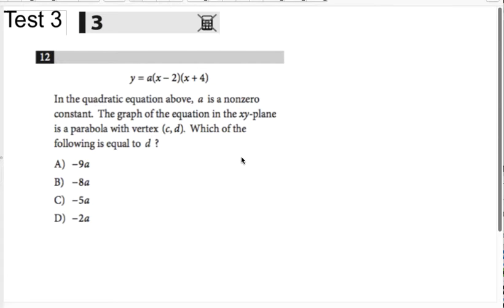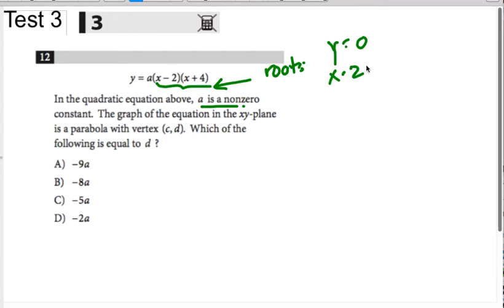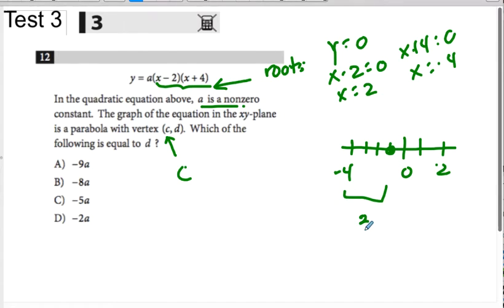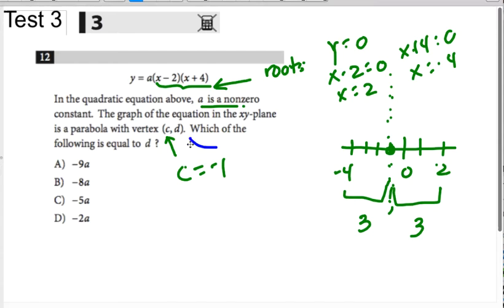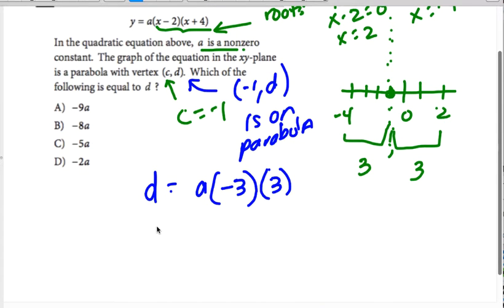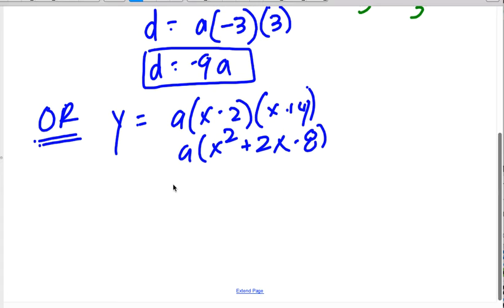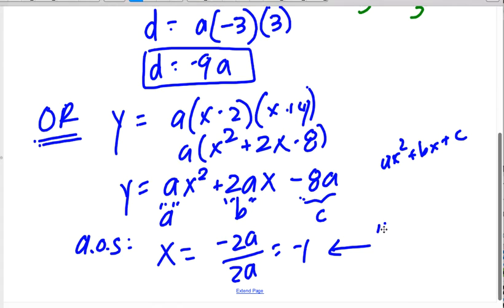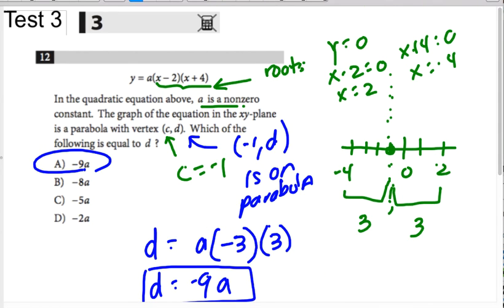SAT Prep Test 3 Section 3 Problem 12